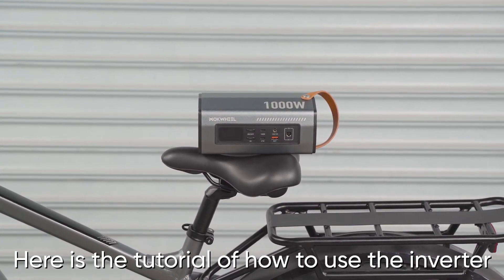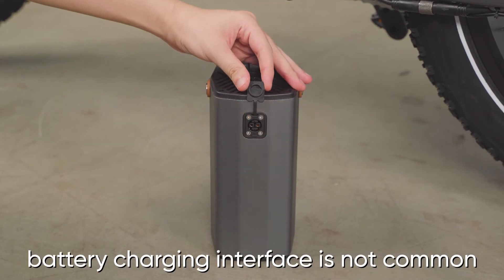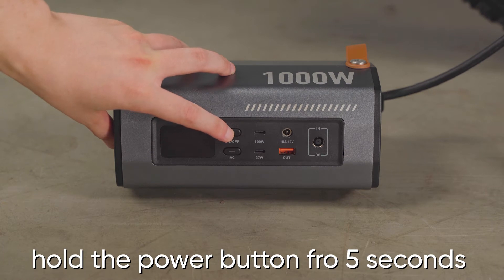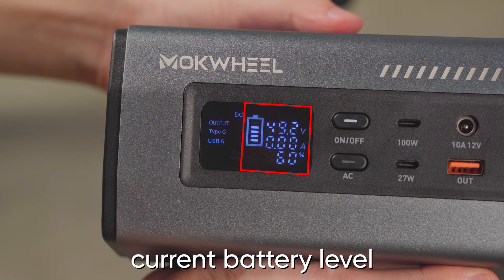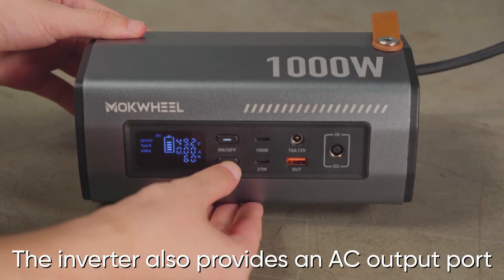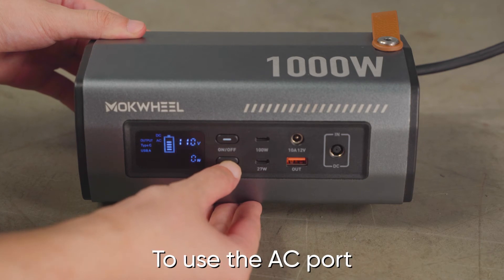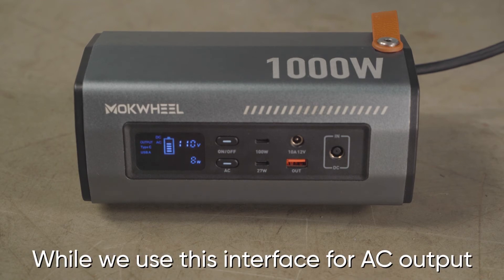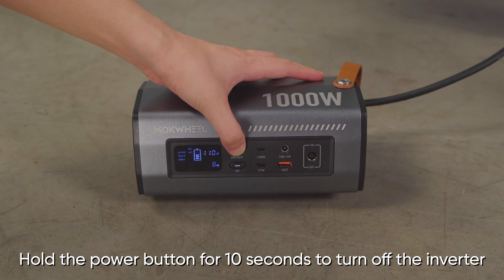Mokwheel Tutorial on how to use the inverter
00:01 Tutorial on how to use the inverter
00:15 How to connect the inverter
00:20 Introduction of the inverter

ABOUT Mokwheel

Mokwheel is the first e-bike to actually partake in innovation and bring forth a new feature into the scene, and that is the first power station e-bike, Basalt. Although Mokwheel is relatively new to the scene, it starts strong with a charming new product with features never seen.

Unlike other brands that focus on putting parts together and sticking to a brand name, Mokwheel creates its own and seeks to do things differently to bring not only products of value but also products of trust.

Mokwheel Mission

Be the leading force of revolutionizing, intelligent transportation products to make the world a healthier, more enjoyable, and more efficient place.

Mokwheel Vision

Mokwheel aims to bring value to its customers through innovation, with ebikes that hold true value.